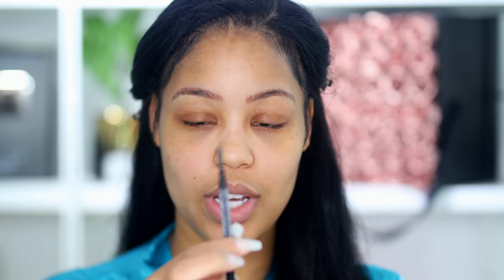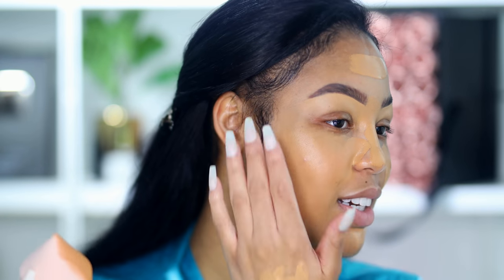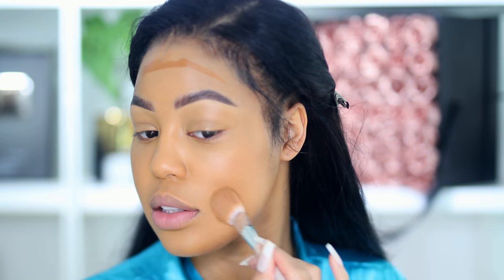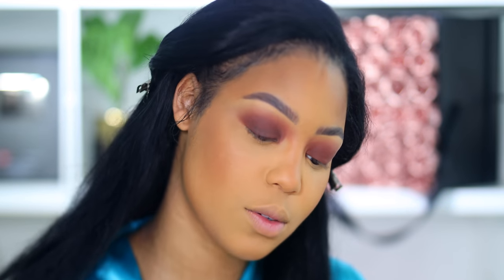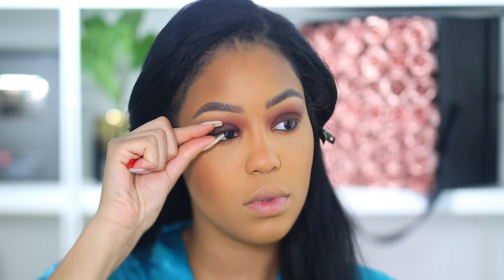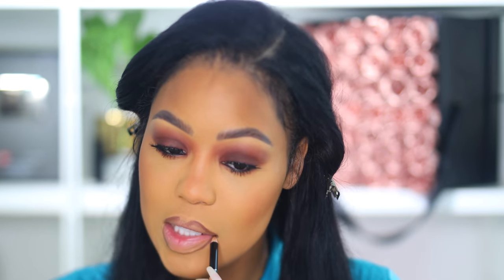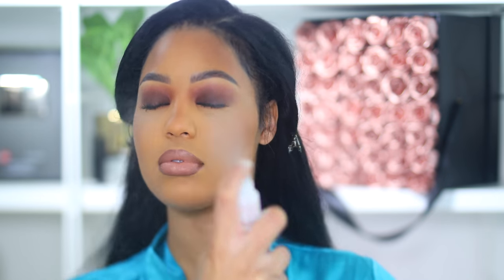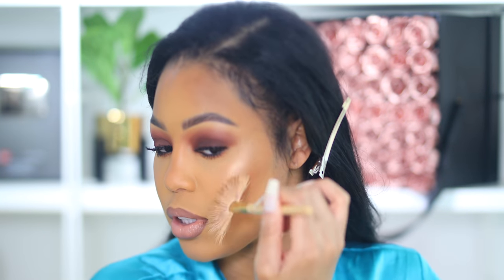Drugstore Makeup Transformation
WELCOME BEAUTIFUL PEOPLE

today I decided to transform myself using drugstore makeup, this is a super affordable makeup look!

LIKE AND THUMBS UP